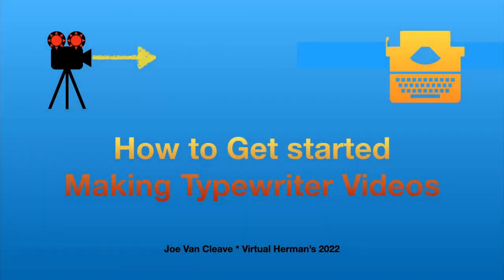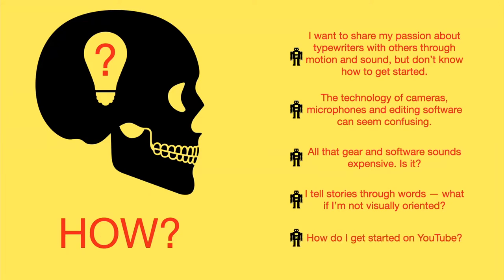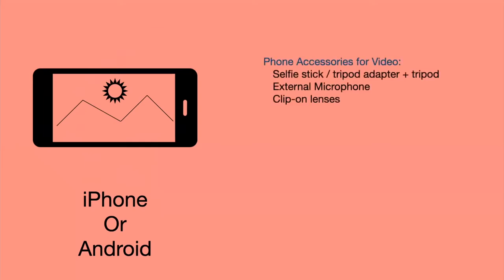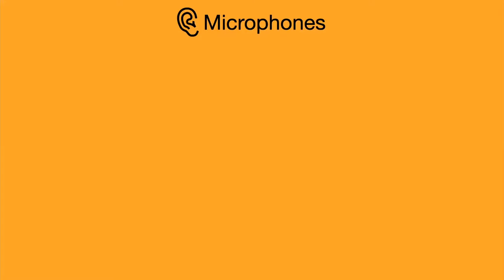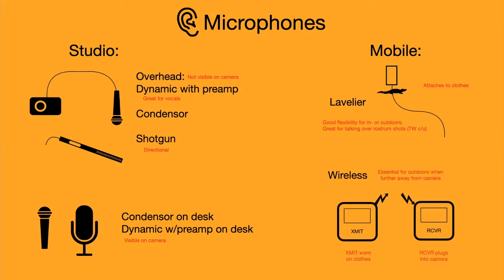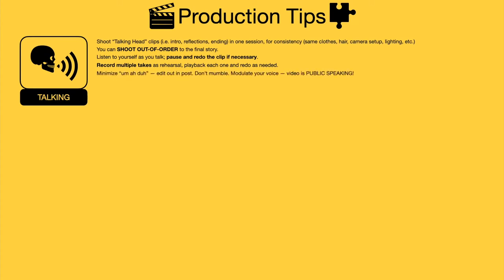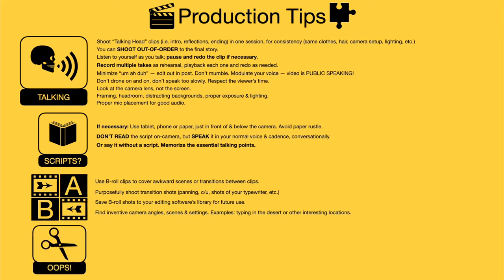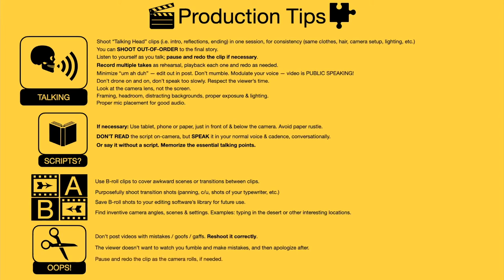Basic Video Production for Beginners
This is the presentation I gave to the Virtual Herman's 2 typewriter meeting on February 19, 2022, oriented toward typewriter aficionados wanting to produce YouTube typewriter content.